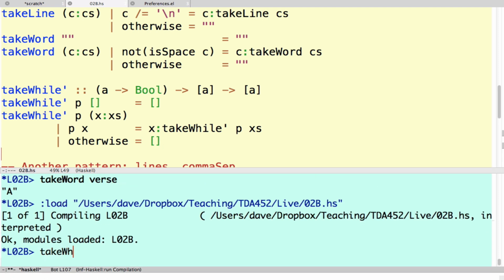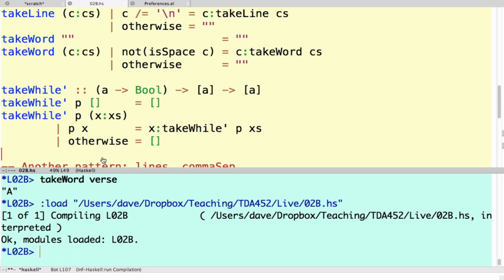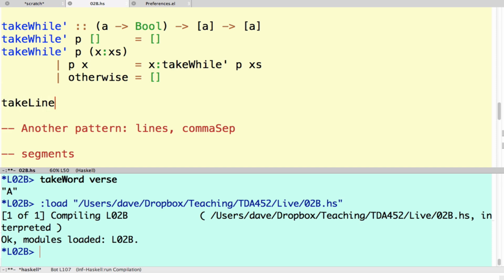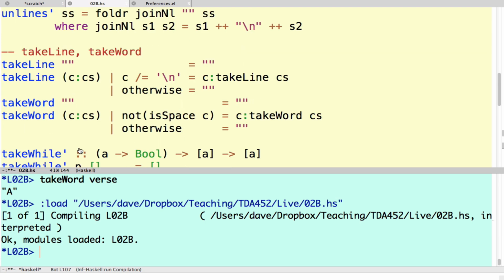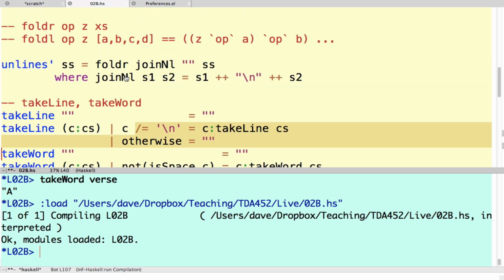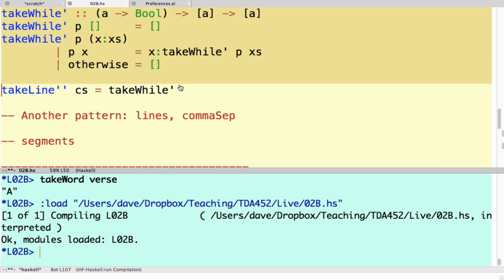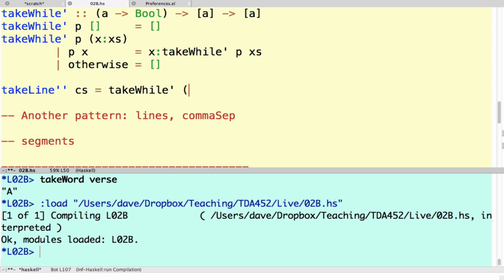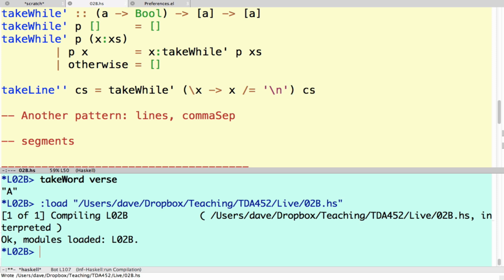2B (3) Lambda Expressions